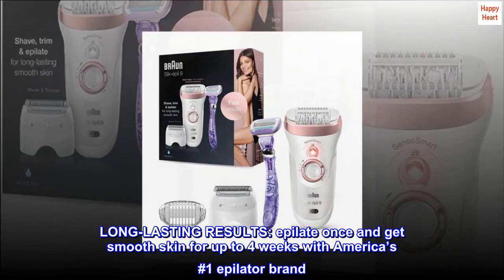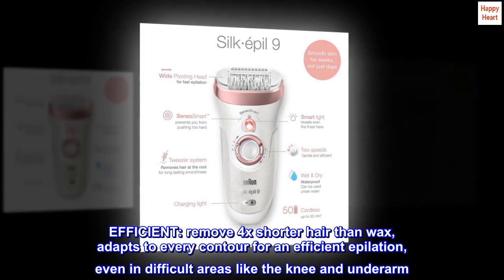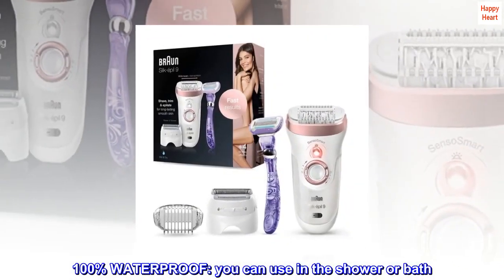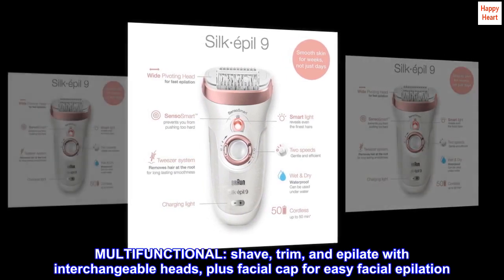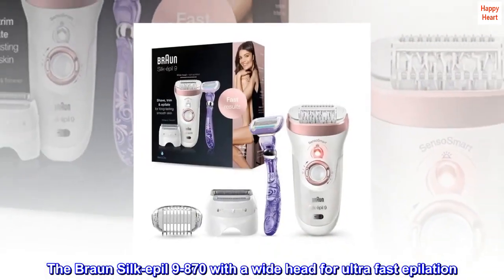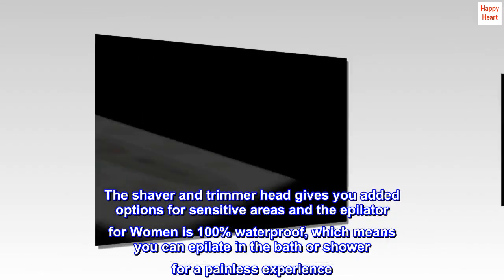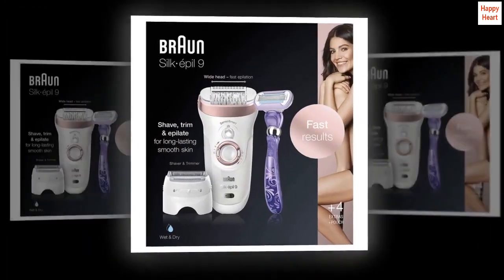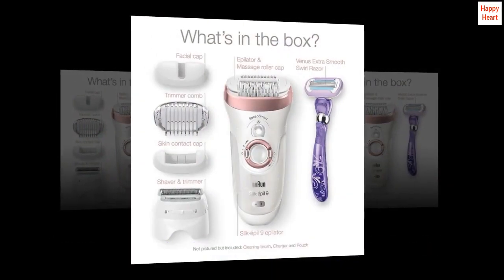Braun Epilator Silk-épil 9 9-870, Facial Hair Removal for Women, Wet & Dry, Women Shaver & Trimmer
LONG-LASTING RESULTS: epilate once and get smooth skin for up to 4 weeks with America’s #1 epilator brand
INCLUDES: Venus razor to complement your epilator to remove hair easily from all your curves
EFFICIENT: remove 4x shorter hair than wax, adapts to every contour for an efficient epilation, even in difficult areas like the knee and underarm
CONVENIENT: as easy as shaving, as long-lasting as wax for salon-like smooth skin at-home. Cordless and rechargeable
100% WATERPROOF: you can use in the shower or bath. Epilation becomes virtually painless with frequent use in water
SAVE MONEY: Never make a hair removal appointment again. Switch to Silk·épil from waxing at the salon and save over $700 a year
MULTIFUNCTIONAL: shave, trim, and epilate with interchangeable heads, plus facial cap for easy facial epilation
GREAT GIFT: perfect gift for Christmas, mother’s day, birthday or anniversary for mom, best friend, and all the women in your life
The Braun Silk-epil 9-870 with a wide head for ultra fast epilation. Enjoy weeks of salon-smooth skin thanks to micro-grip technology and a 40% wider head that removes hairs as short as 0.5mm. The shaver and trimmer head gives you added options for sensitive areas and the epilator for Women is 100% waterproof, which means you can epilate in the bath or shower for a painless experience. Box includes: 1 x epilator 1 x shaver head 1 x trimmer head 1 x pouch 1 x Venus razor 1 x cleaning brush 1 x charger
Surprisingly efficient!
I've used epilators before with less than satisfactory results, but I bought this after reading so many reviews. I expect it to hurt at first because I'm not new to epilators, but I was stunned on my first use of this one. It's very effective.